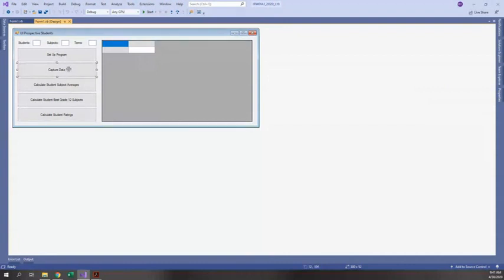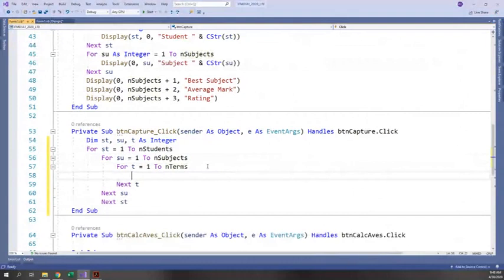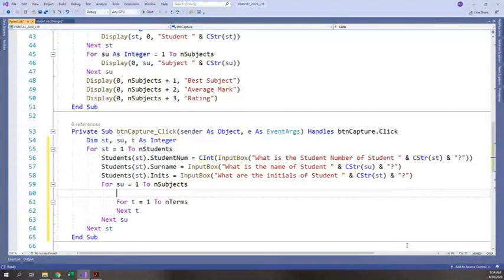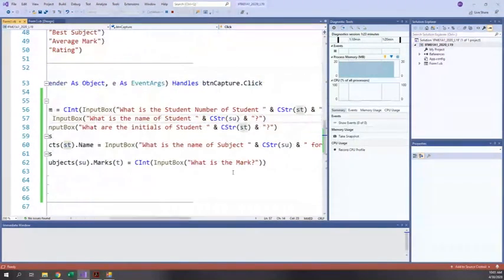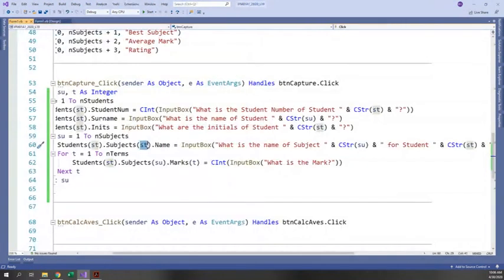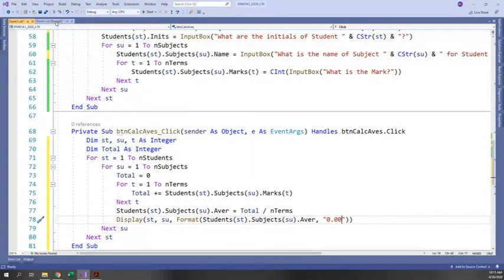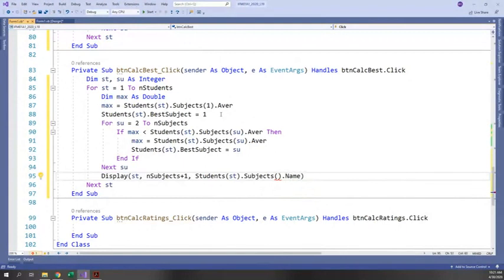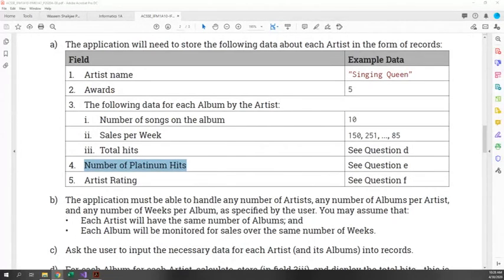IFM01A1 2020 04 30 L19 480